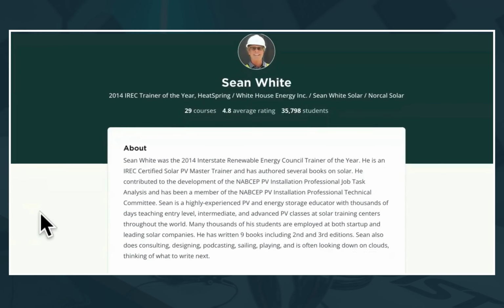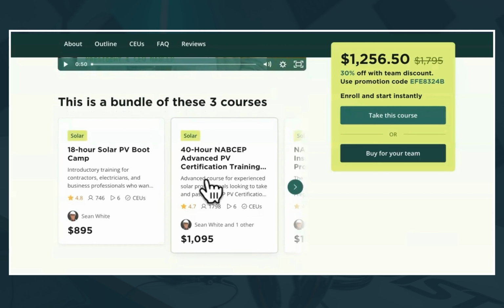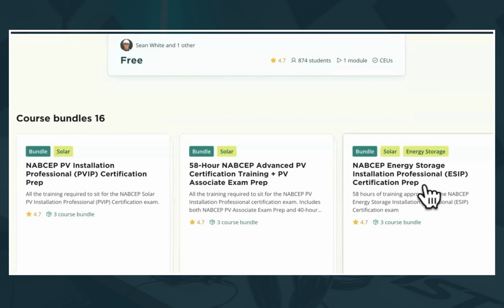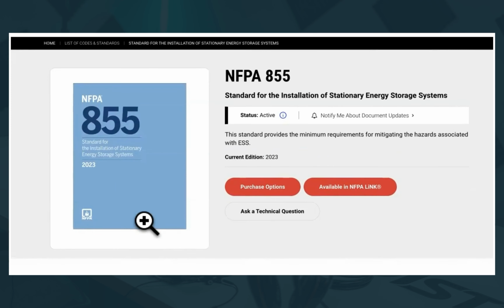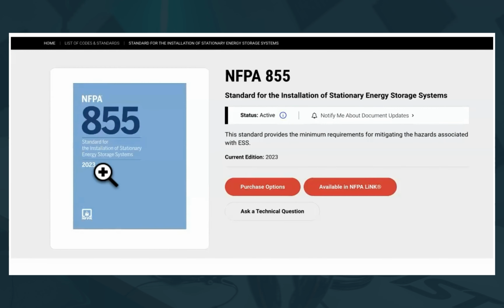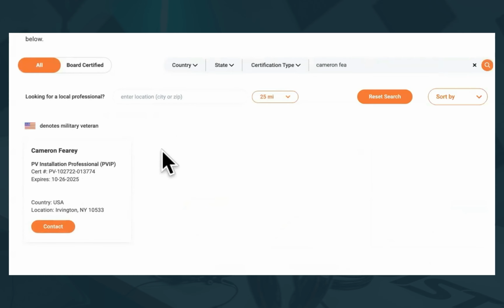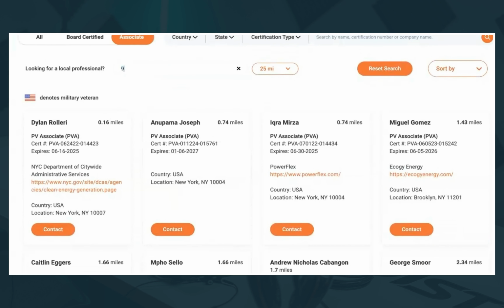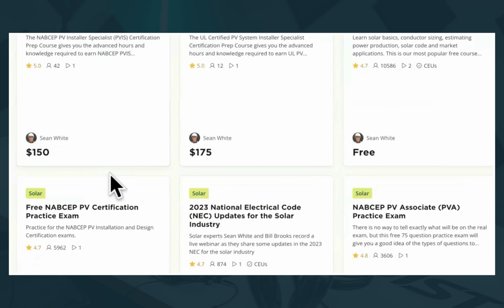Cameron Fearey NABCEP PVIP talks about his NABCEP Experience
Cameron works and lives in New York where having a NABCEP PV Installation Professional (PVIP) helps you qualify for the NY State program that helps fund projects.

Here are some of the topics we discuss:

NY Sun Program
NABCEP Certifications
3 Pathways
Dobbs Ferry
Best Investment is Education
Heatspring Courses Bundles
NFPA  855
NFPA  70 = National Electrical Code (NEC)
IBC = International Building Code
IFC = International Fire Code
IRC = International Residential Code
ICC = International Code Council
NFPA 70E
NABCEP PV Commissioning and Maintenance Specialist (PVCMS) Exam
NABCEP Energy Storage Installation Professional exam = ESIP
Professional Directories
Companies directory
Spanish Class
Tim Montague
C&I = Commercial and Industrial
NABCEP PV Technical Sales = PVTS
NABCEP PV Installer Specialist Certification = PVIS
NABCEP PV System Inspector Certification = PVSI
UL Certification
120 percent rule for backfeed breaker
NEC 690 Photovoltaic Systems
NEC 690.12 Rapid Shutdown
Italian Class for NABCEP PV Associate
Giulia Suriano

and be sure to get NABCEP certified by taking Sean’s classes